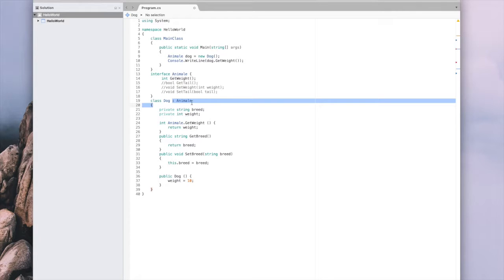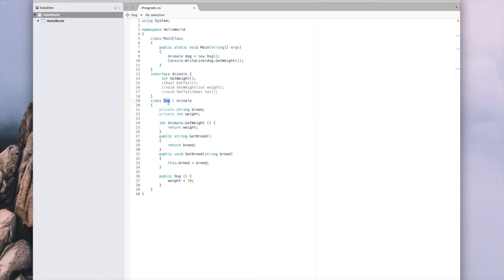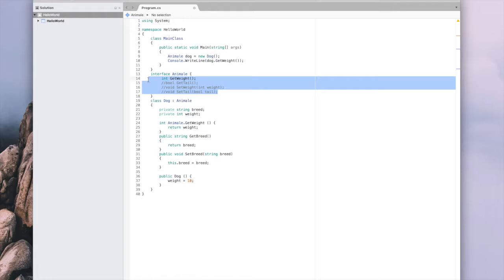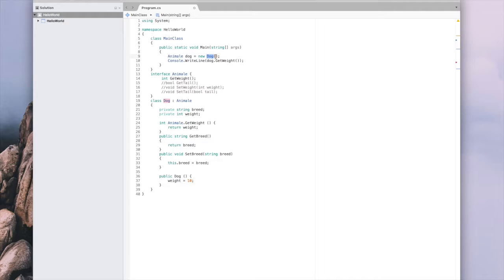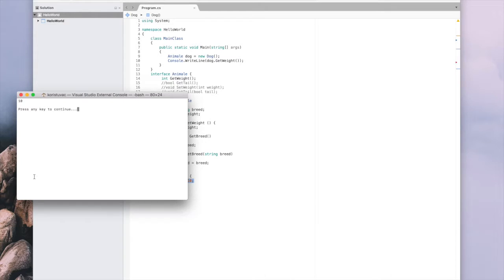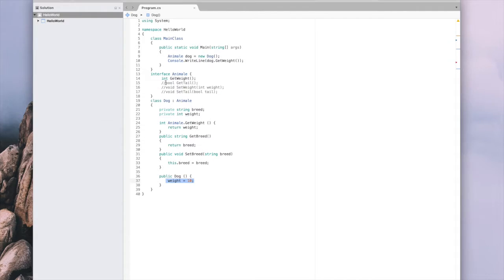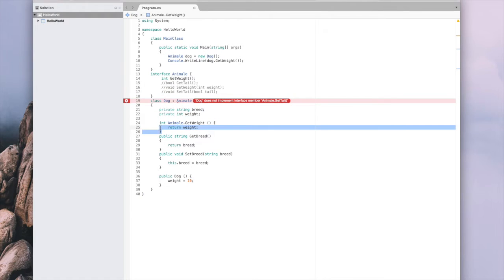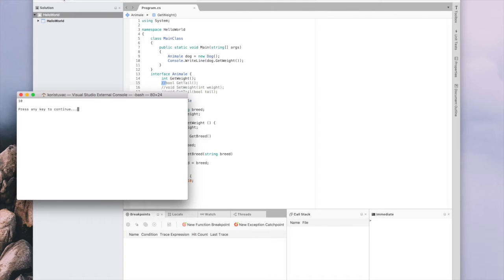C# course |[ Lesson #14 ] Interfase.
[Follow me on others sotial media]

[The average coder community]

Hello world ! My name is Andrew and i what to create community for coders where you and other people can learn new technologies, programming languages etc.

Credits to Videezy.com